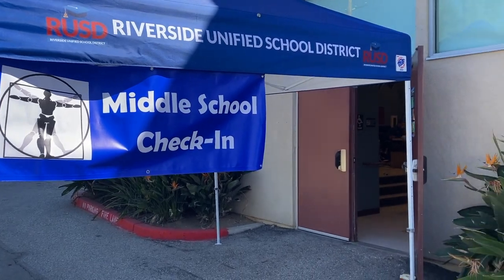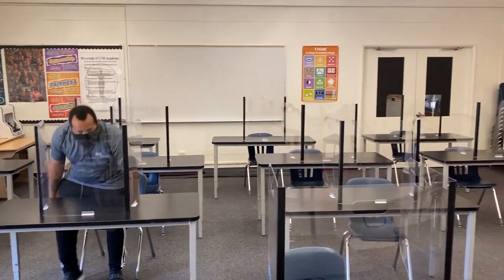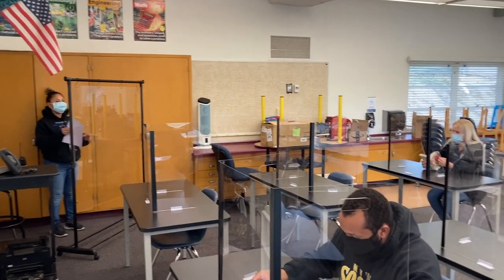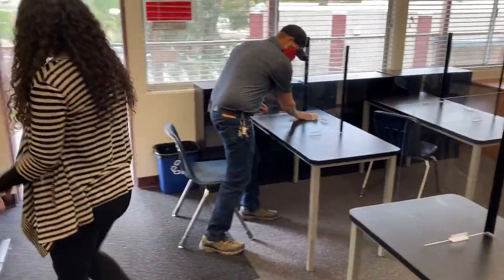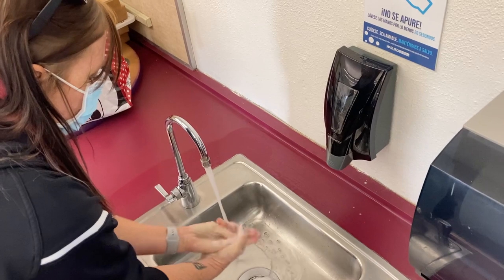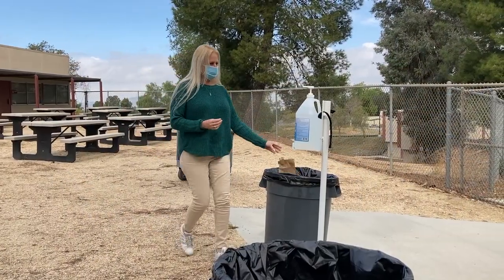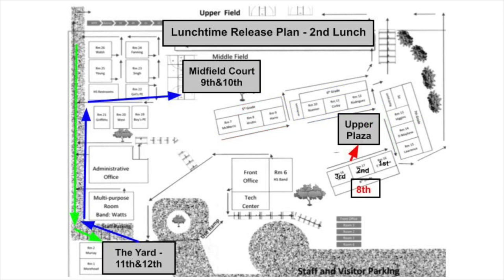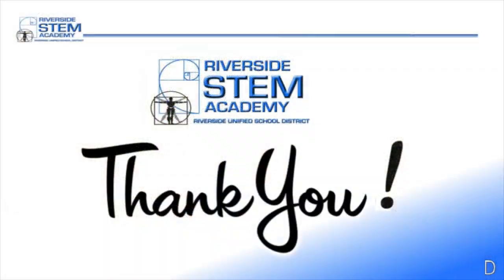Welcome Back to School - Spring 2021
Parents and students of  Academy and Riverside STEM High School, please watch this video so you will know how students can return safely to In-Person school on your selected day. Topics include how to drop off students, how to enter campus, safe ways to move about the campus, lunch procedures and dismissal. Please call the school if you have any further questions